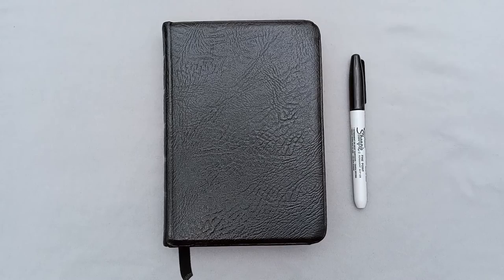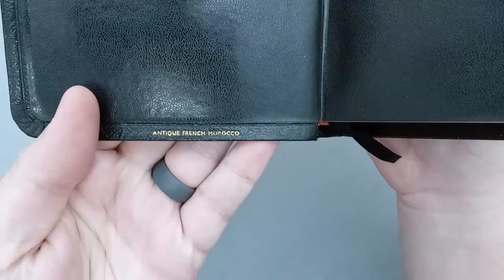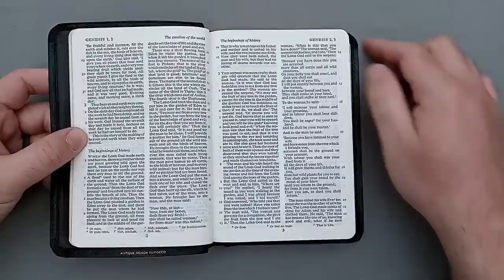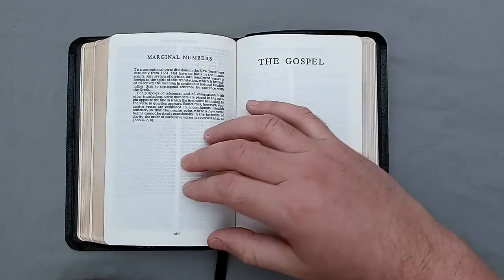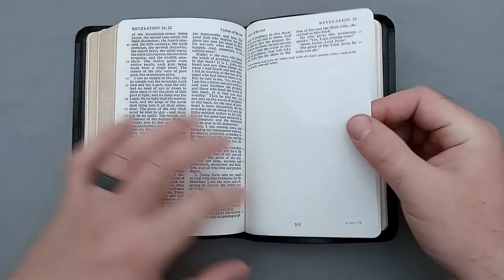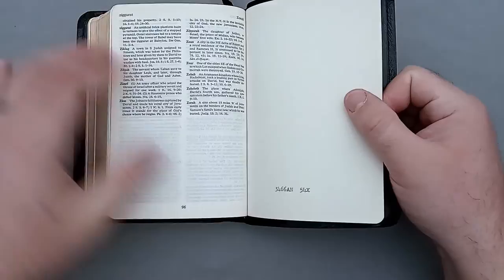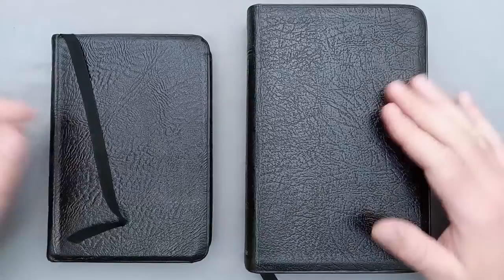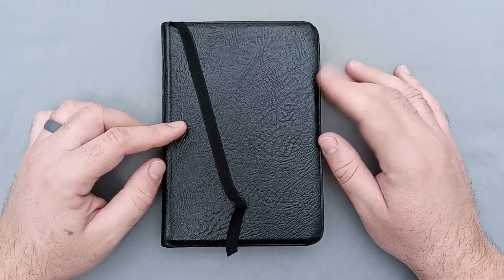Not A Fan Of The Single Column NEB? Try This Double-Column Cambridge New English Bible. A Review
Yes, it's another NEB, but this one is different! Well... More like the Collins NEB I reviewed... In that this one has a double-column layout! The quality of this one is considerable better than the Collins and the increased leading makes for an easier reading experience. I hope you all enjoy this one!

Here is a link to Cambridge's modern printing of the New English Bible:

Here are some specs on this specific Bible for those interested:

Translation: New English Bible (NEB)

Year: 1972, Info. Stamp: 3466AN 54X

Publisher: Cambridge At The University Press
Type: Hand-Size Reader With Footnotes
Cover: Black, Antique French Morocco
Liner: Black Synthetic, Paste Down

Binding: Smyth Sewn, Overcast Stitching (xvi & 81 @ End)
Head/Tail Bands: Red And Gold

Ribbons: Black, Fabric x 1
Page Edges: Gilt
Words Of Christ: Black

Print Format: Double Column, Paragraph With Poetic Setting

Extras: Concise Reader’s Guide

Issues:
• Damage to page edge gilt
• Presentation page removed

• Page 397-404 improperly cut

Text Underlines Or Highlights:
NO writing or highlighting on any pages!